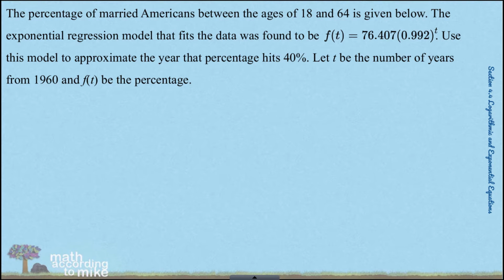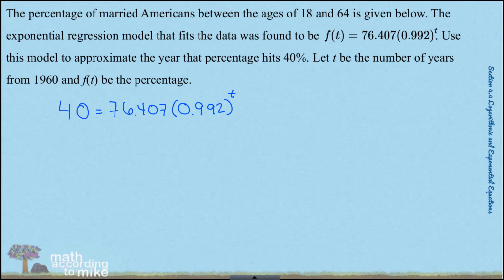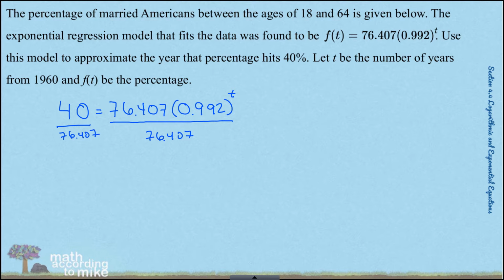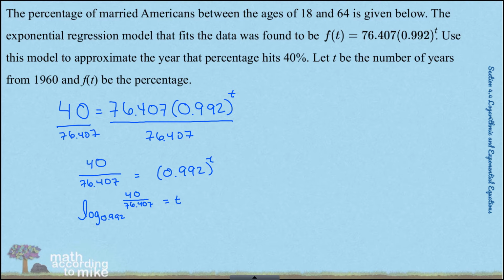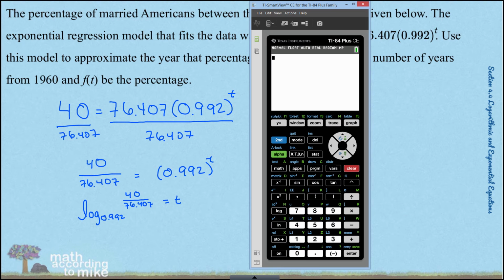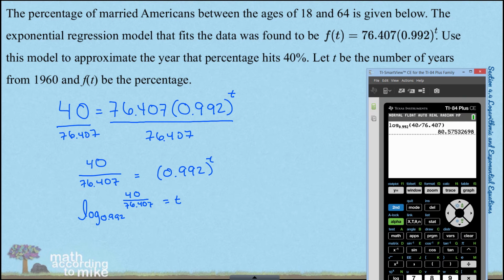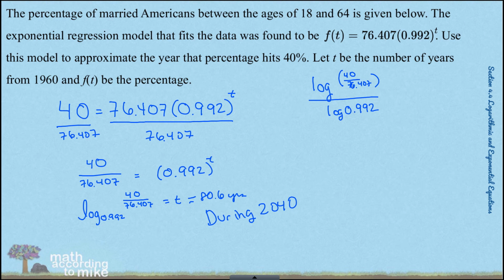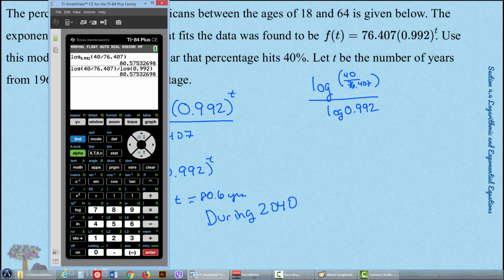Application of Exponential Equations Part 1